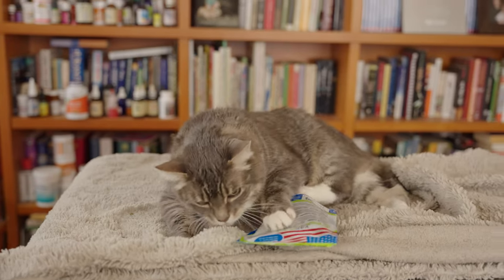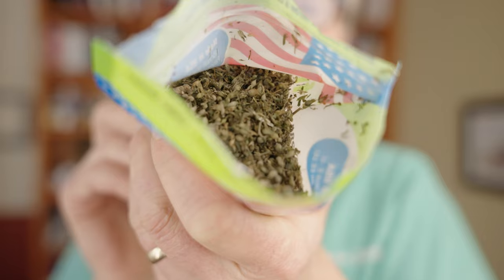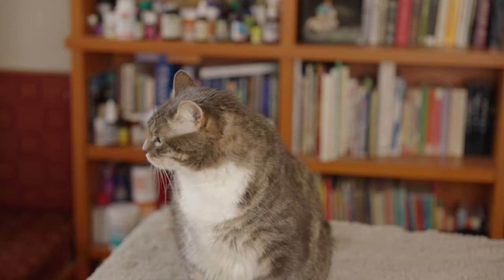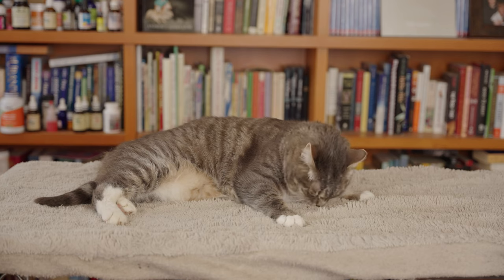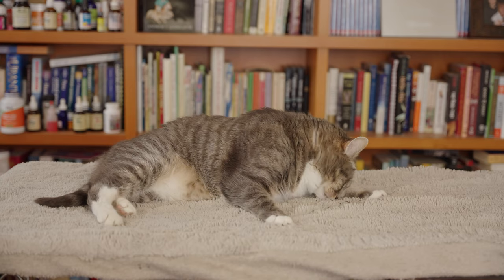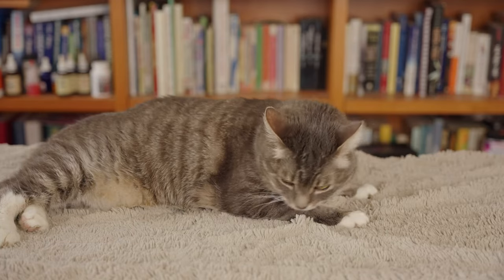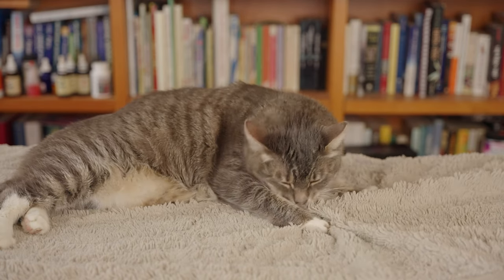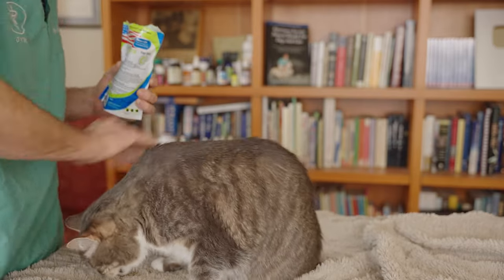Why Your Cat LOVES Catnip: Naturally Repel FLEAS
A new scientific study has revealed some fascinating information about catnip, cats, and HOW you can use this as a Natural Flea Preventive.